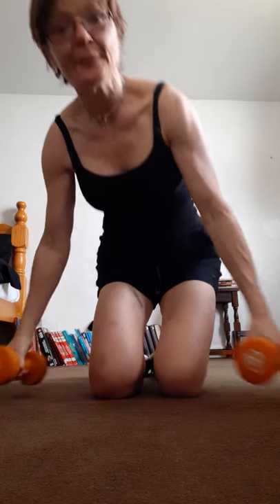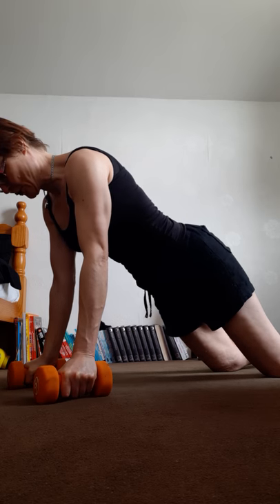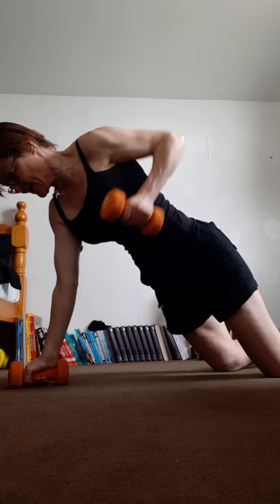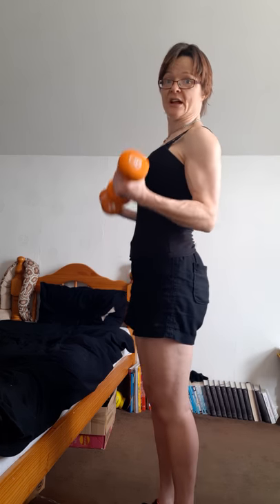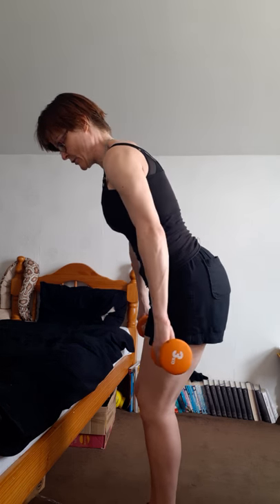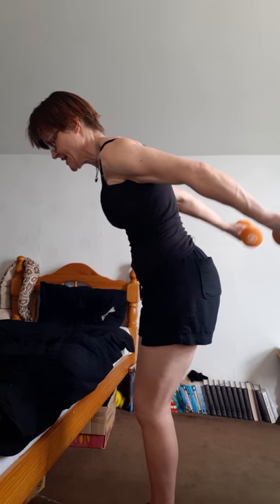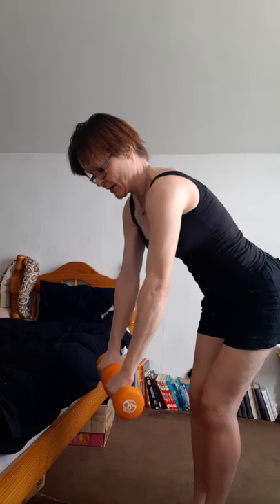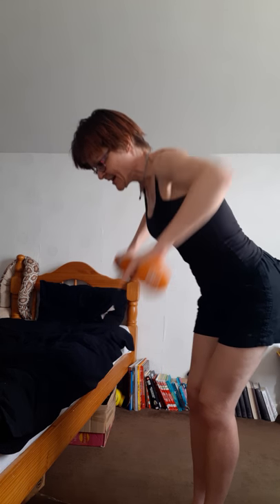Upper body with dumbbells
You can do this without weights, if you don't have anything to use. 20 minutes of basic upper body work. Do at least one set of each move. I've done 10 reps of each, but I recommend you can extend it up to 20 reps for each set.